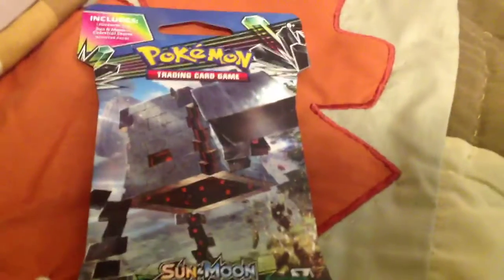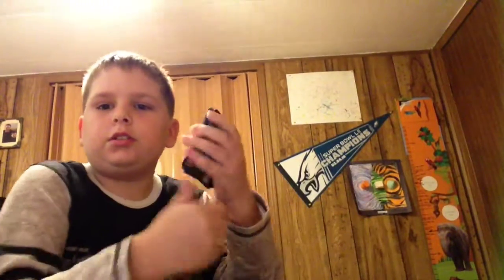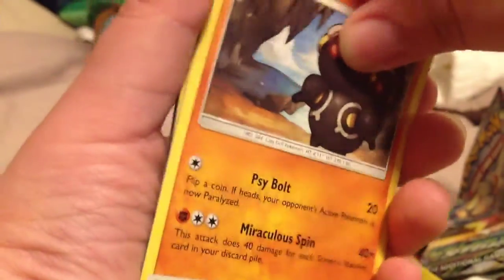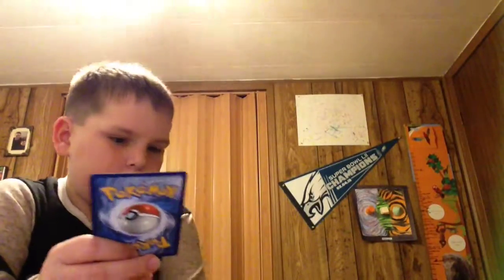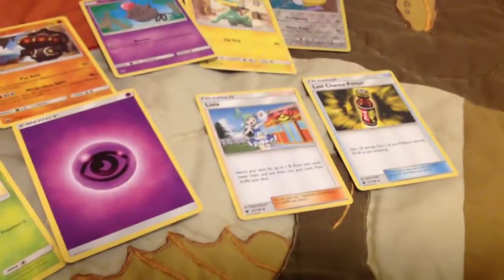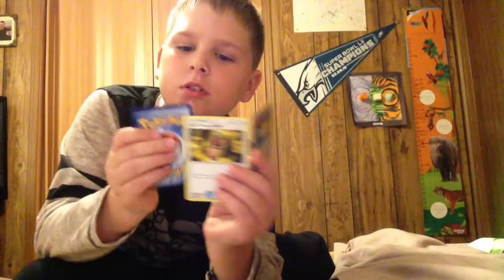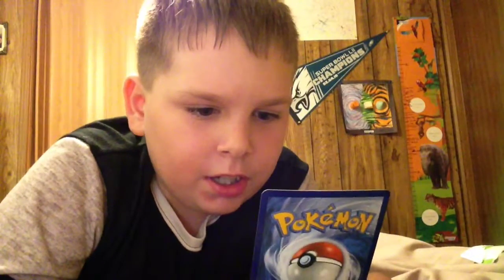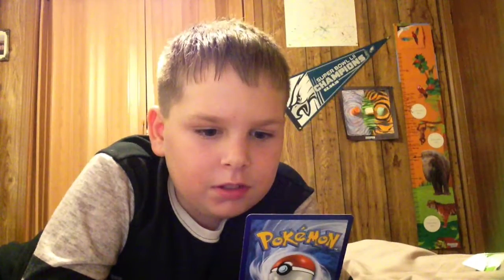Pokémon unboxing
Shoutout to chase for this he was the reason I did this video his channel is Epic chase